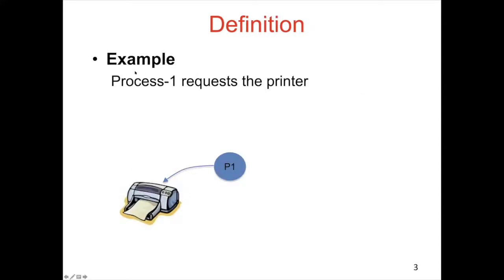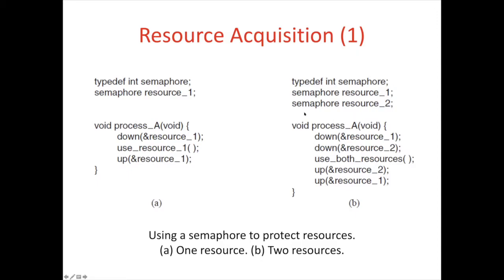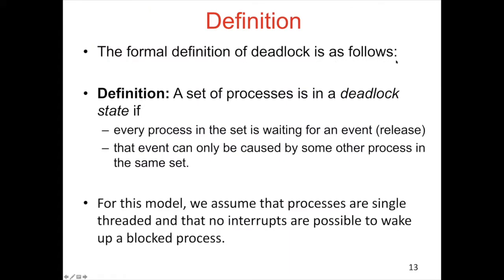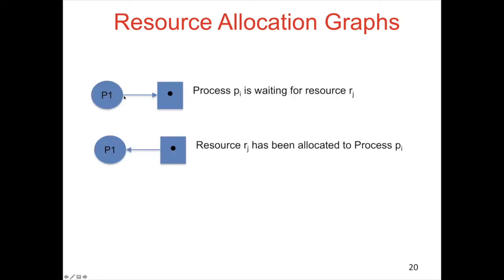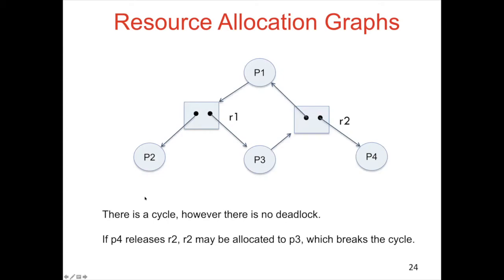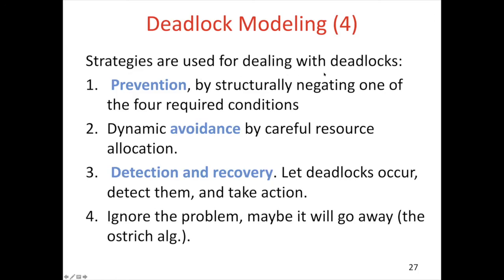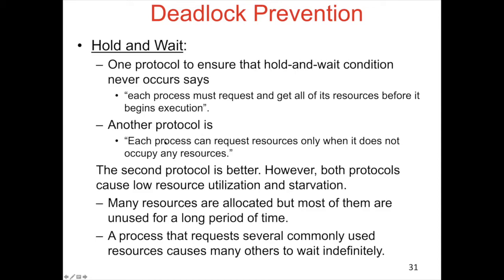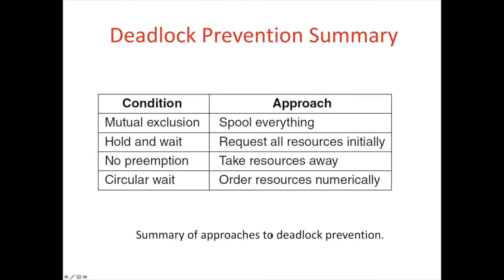EE442 CH6 P1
Deadlocks  Part1